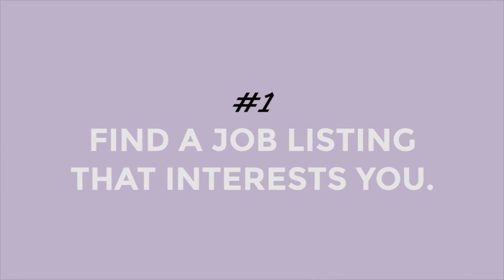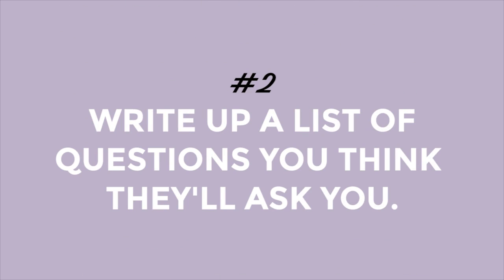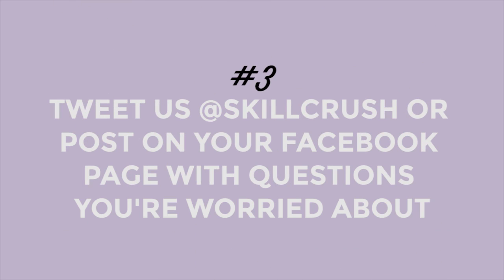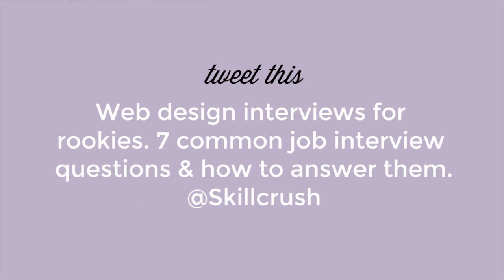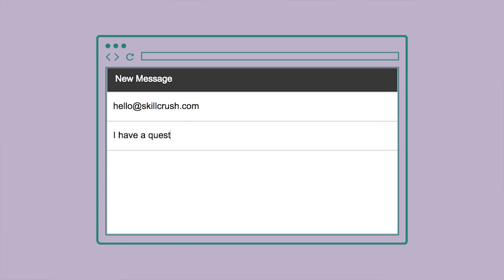How To Nail Your Very First Web Design Interview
How to Nail Your First Web Design Interview

Job interviews are hard. If you're trying to get hired for the first time in tech, even for an entry-level web design job, the job interview looks a little different than you might expect. Fear not, though. Adda Birnir, founder of Skillcrush, has a few tips. And just to keep it fun, she's demonstrating them by volunteering to be interviewed herself. Watch Randle grill Adda with ACTUAL questions you'll get at a job interview.